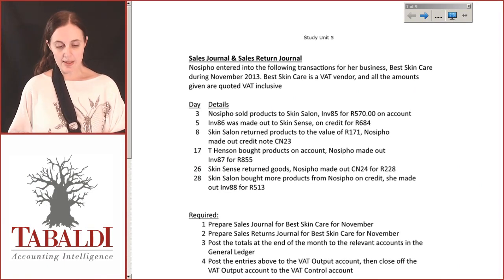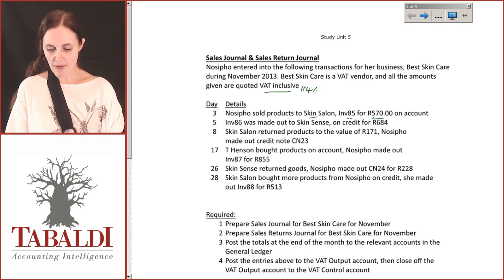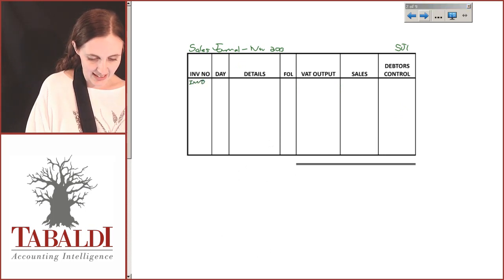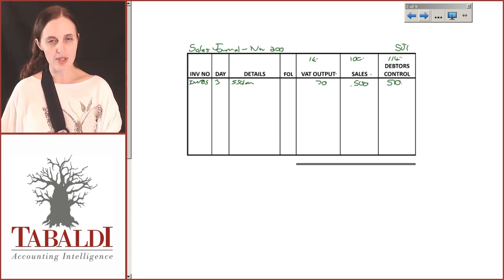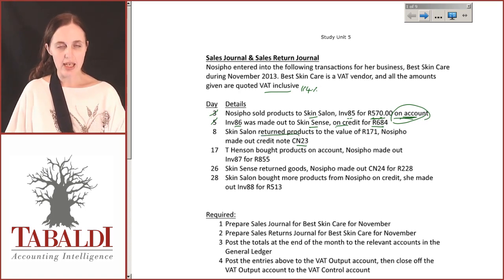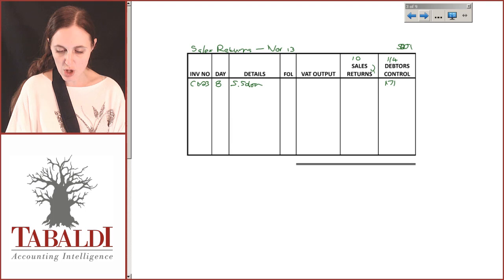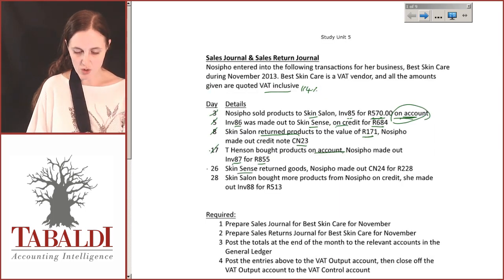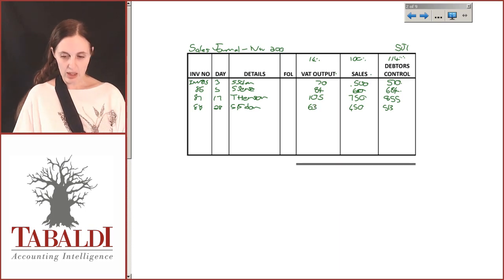FAC1502 LU5C Lecture 3 of 4: Sales Journal & Sales Returns Journal - CLASS EXAMPLE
In this video we go through a class example of the sales journal and the sales returns journal.